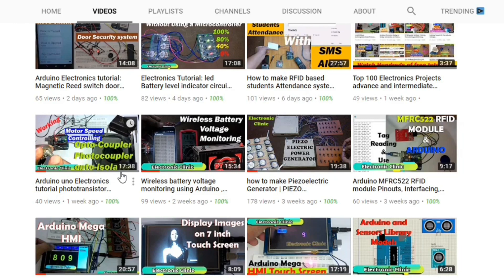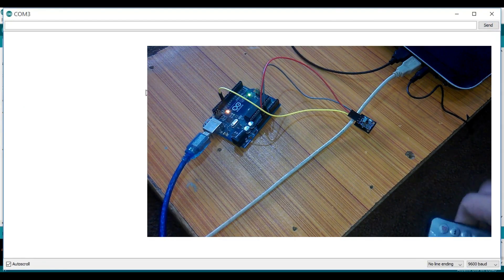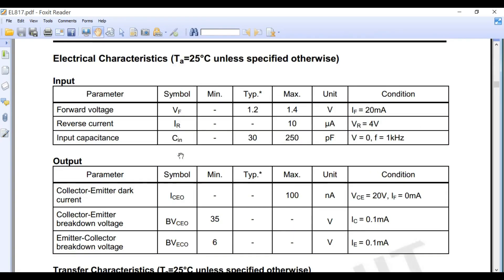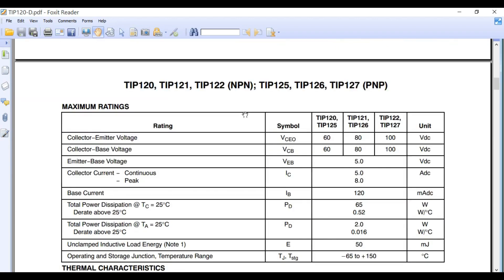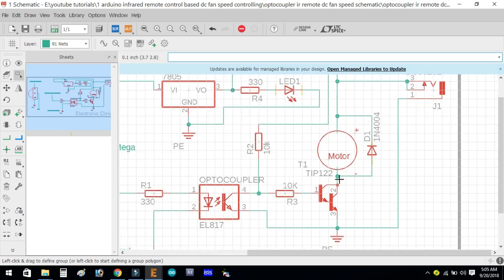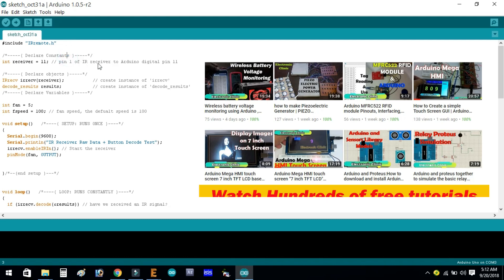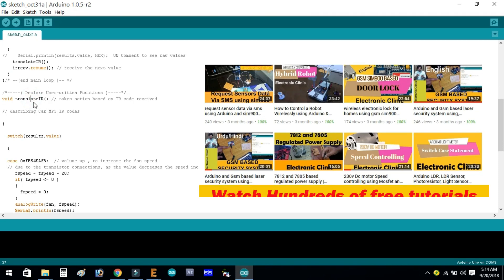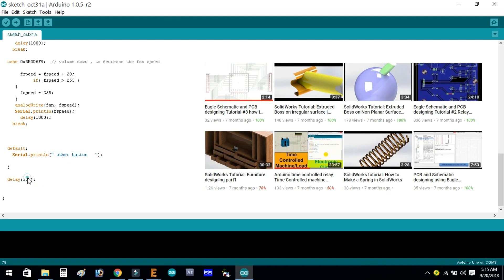IR Remote based dc fan speed controlling using Arduino and Optocoupler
Description:
This is a very detailed tutorial on how to control the speed of a DC Fan or Motor using Arduino, IR Remote control, Optocoupler, and tip122 transistor. This tutorial covers the complete circuit diagram explanation, Programming, and testing. In this tutorial, you will also learn how to isolate a controller from the load side.

In today’s episode, you will learn how to control the speed of a dc Fan using IR remote, Optocoupler and Arduino Uno or Mega. In this tutorial, you will also learn how to isolate the controller side from the load side.  This Tutorial covers
1. Finding the Hex values of IR remote buttons
2. Complete Circuit Diagram explanation
3. Interfacing
4. Programming and finally
5. Testing,

Arduino Nano USB-C Type ( recommended):

IR Remote and Sensor for Arduino

EL817 optocoupler:

1n4007 diode:

10k Resistor:

2n2222 NPN transistor

Other Must-Have Tools and Components:
Arduino Uno, Nano, Mega, Micro "All types of Arduino Boards":
Top Arduino Sensors:

Top Oscilloscopes

Variable Supply:

Digital Multimeter:

Top Portable drill machines:

Jumper Wires:

3D printers:

CNC Machines:

Electronics Accessories:
Hardware Tools: